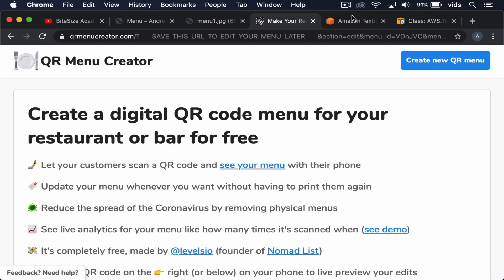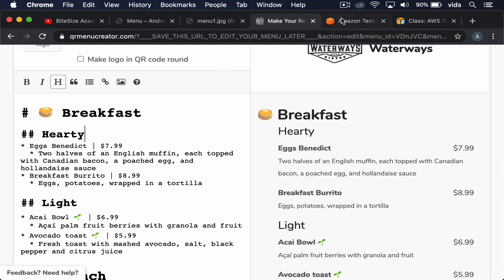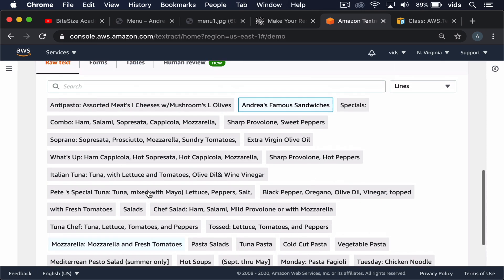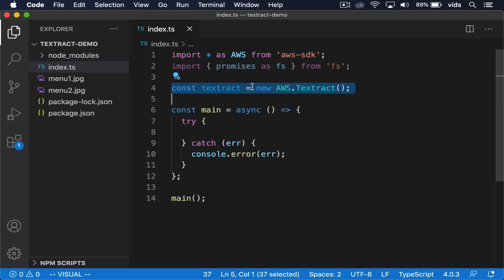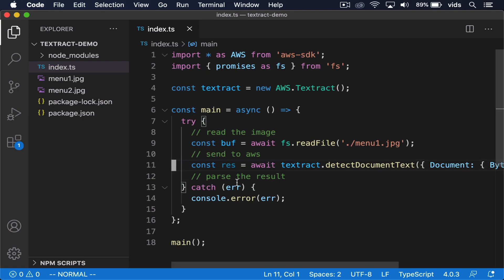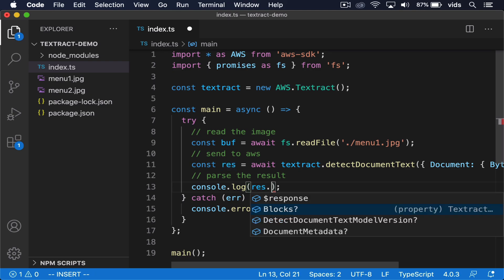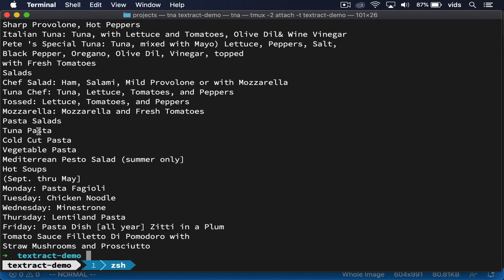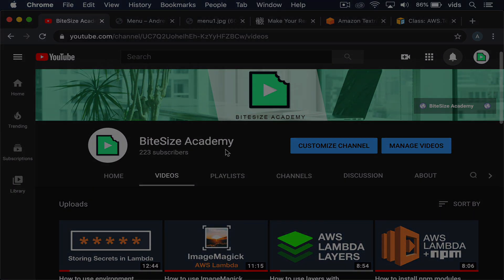How to use AWS Textract to extract plain text from an image or a document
In this video we use AWS Textract to extract the text of an image